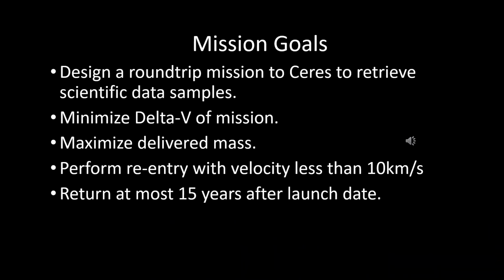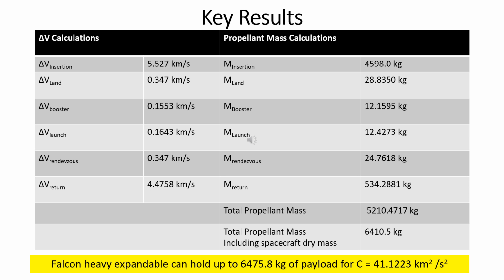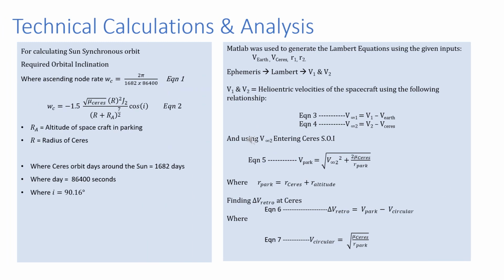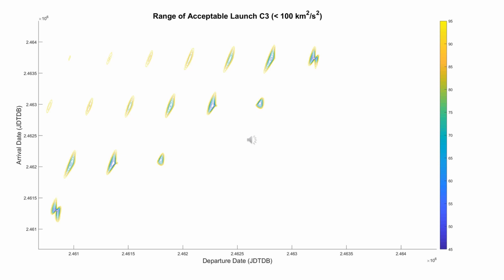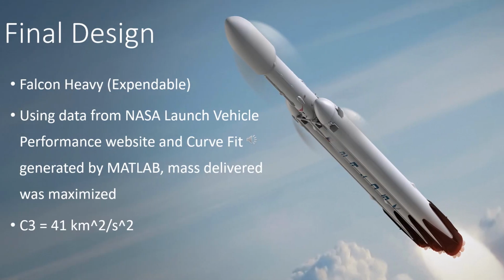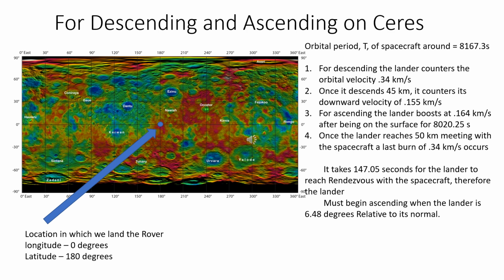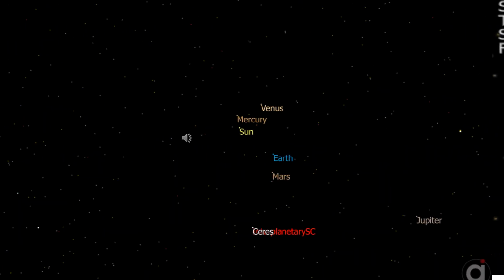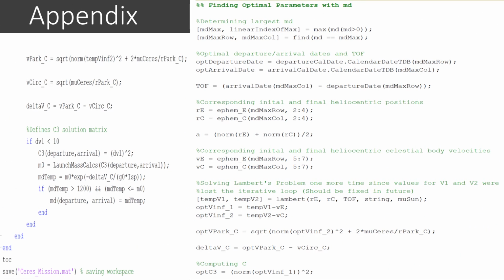ARO3090 FinalProject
This is Ceres mission design plan